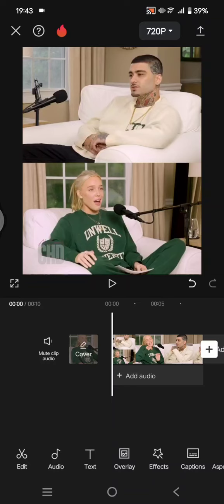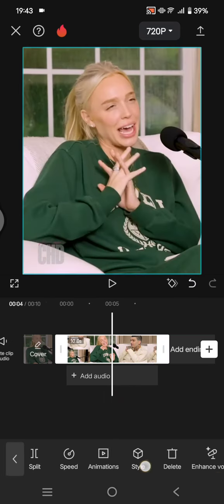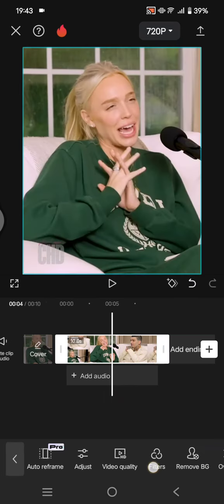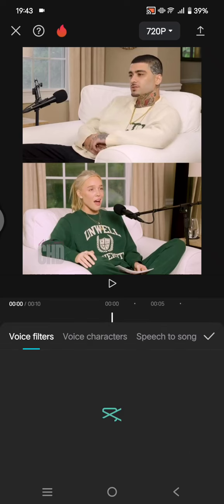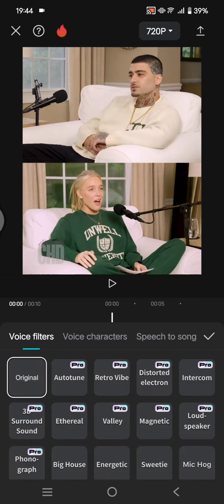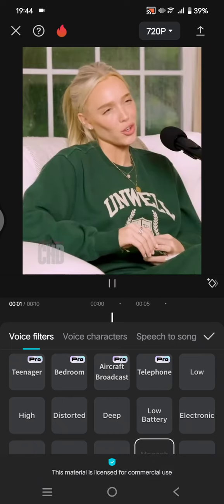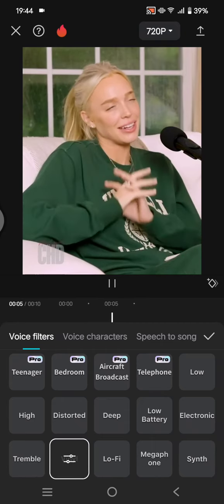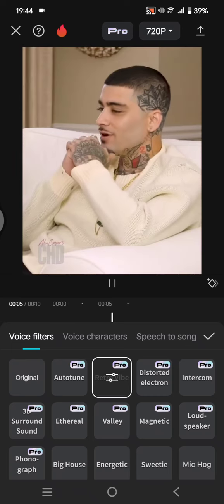✅ NAVIGATE EASILY: CapCut Muffled Audio Effect Tutorial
This is how to create a muffled audio effect on CapCut